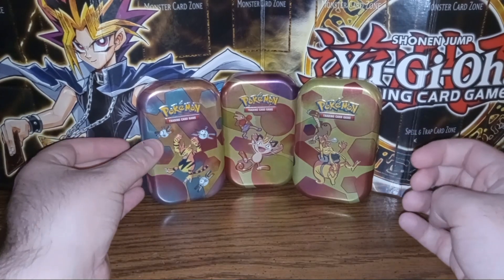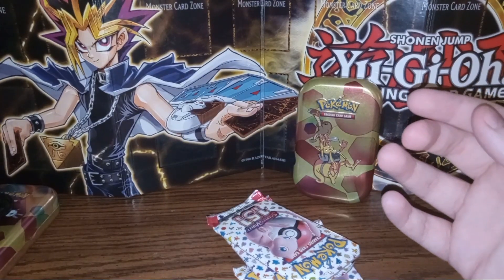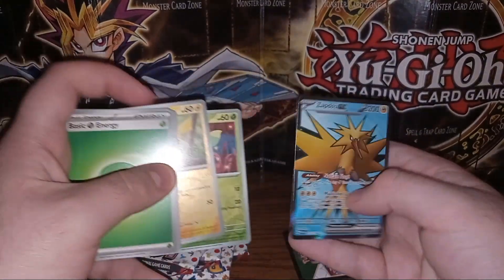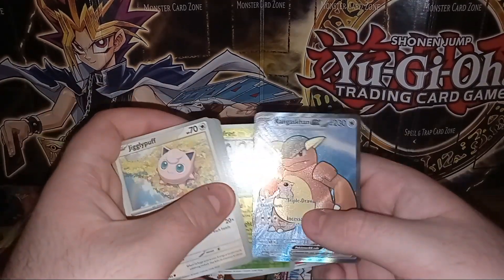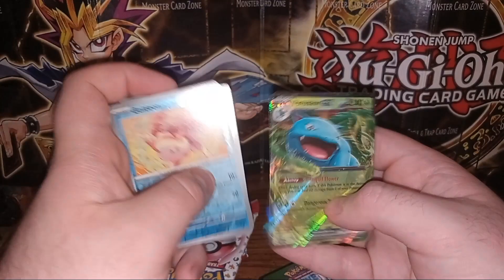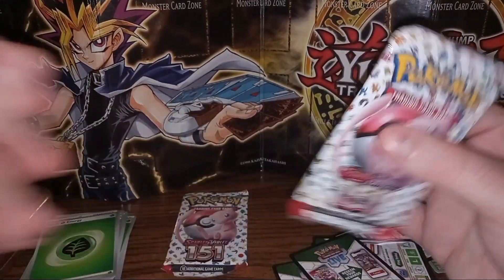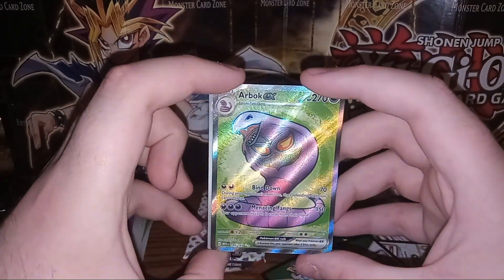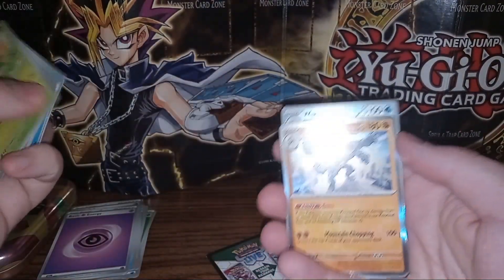Opening 3 Pokemon 151 Mini Tins!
Hello today we open a 3 pokemon 151 mini tins!